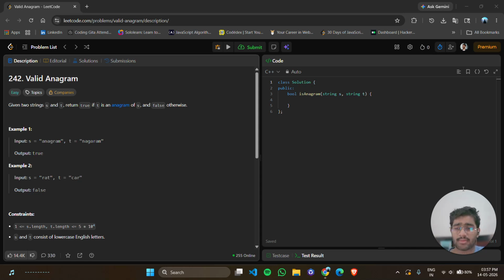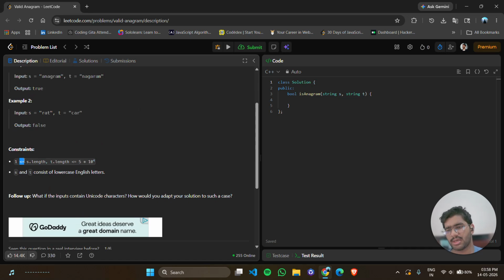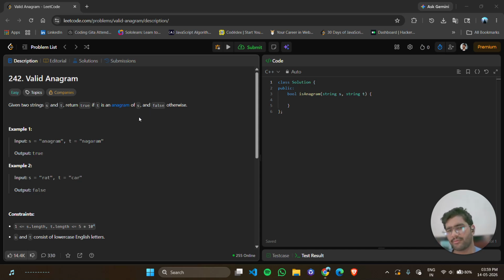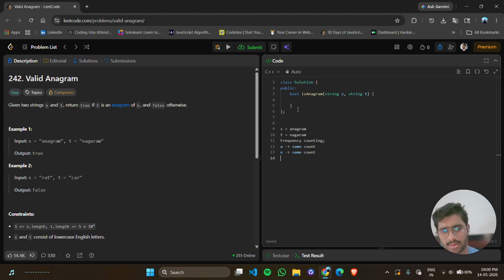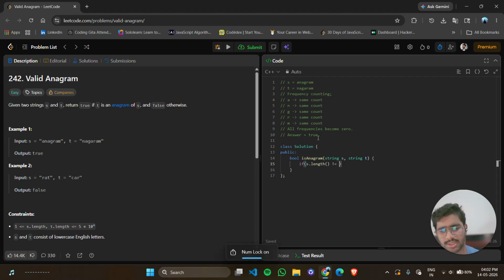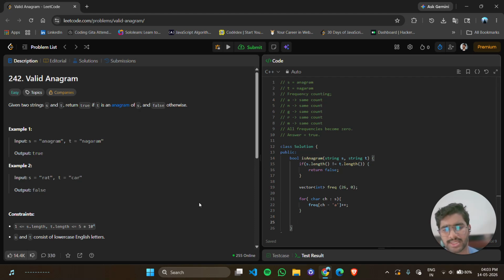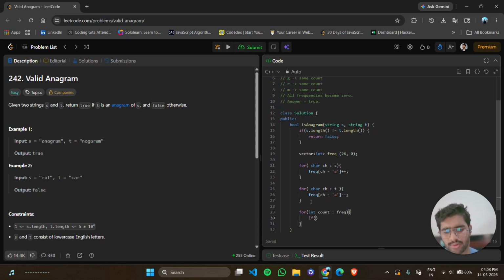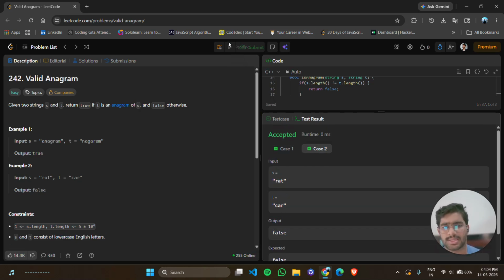Valid Anagram | LeetCode Easy | Frequency Count Approach | C++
🔹 Problem: Valid Anagram (LeetCode)

In this video, we solve one of the most popular string interview problems using frequency counting.

The task is to determine whether two strings are anagrams of each other.

🔹 Brute Force Approach:

One possible solution:
- Sort both strings
- Compare sorted strings

This works but takes:
O(n log n) time.

🔹 Optimized Frequency Count Approach:

We use a frequency array.

Steps:
1. Check string lengths
2. Count frequencies of characters in first string
3. Decrease frequencies using second string
4. If all frequencies become zero:
   - strings are anagrams

🔹 Key Idea:

Anagrams always contain:
- same characters
- same frequencies

🔹 Dry Run Example:

s = anagram
t = nagaram

Character frequencies match completely.

Answer = true

🔹 Follow-Up (Unicode Characters):

For Unicode inputs:
- frequency array is not enough
- unordered_map can be used instead

🔹 Time Complexity:
O(n)

🔹 Space Complexity:
O(1)

📌 Notes:
- Classic interview problem
- Great for learning frequency counting
- Important string manipulation concept

🔥 Follow for more daily DSA problem solutions!

valid anagram, frequency counting, string manipulation, leetcode string problem, dsa problems, coding interview questions, c++ dsa, beginner dsa, algorithms, programming, interview prep, coding practice, data structures